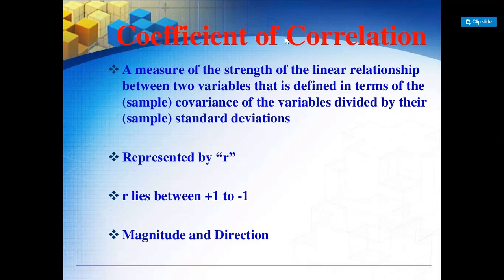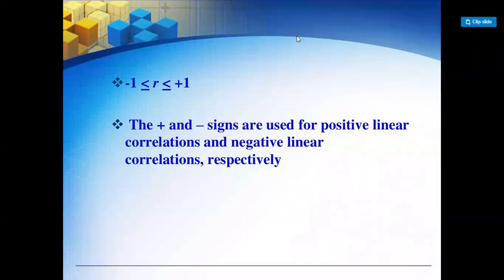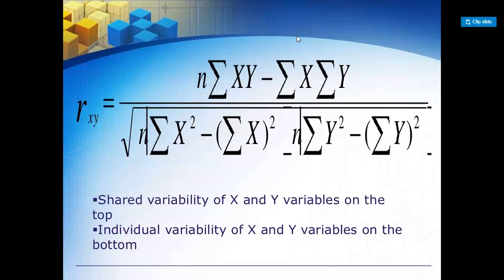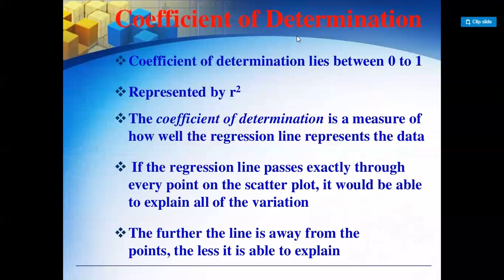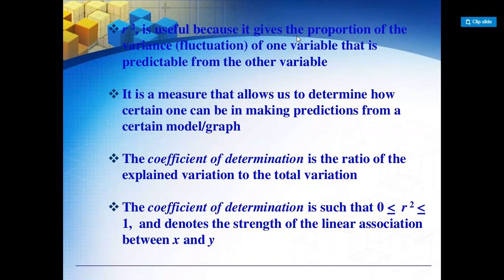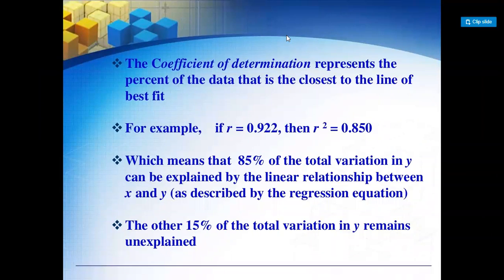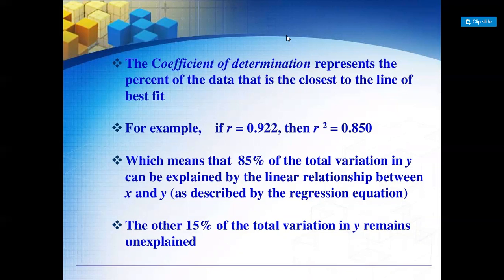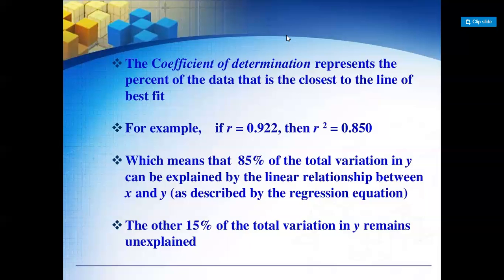Correlation Part 3